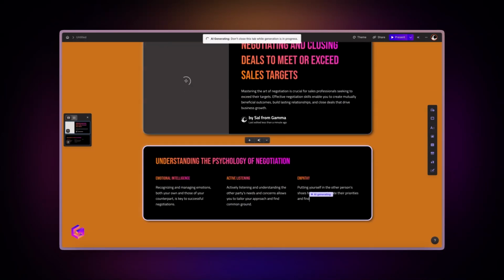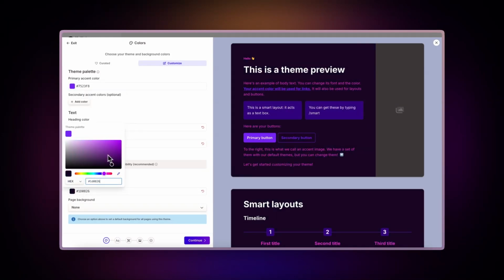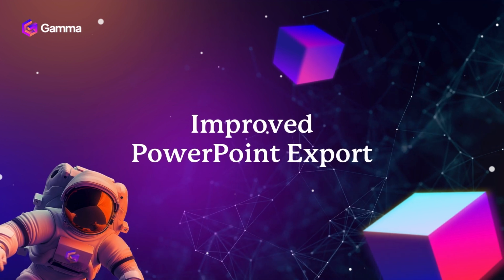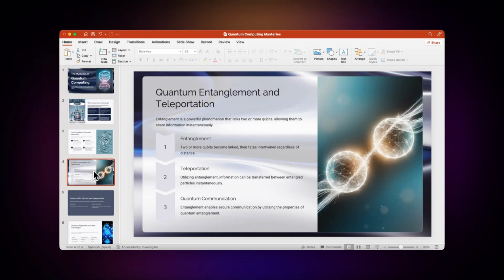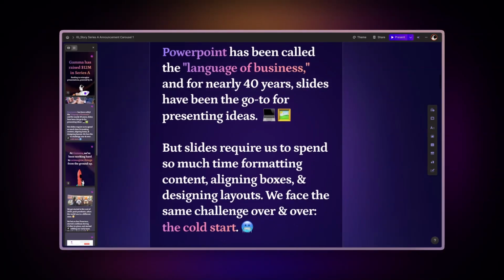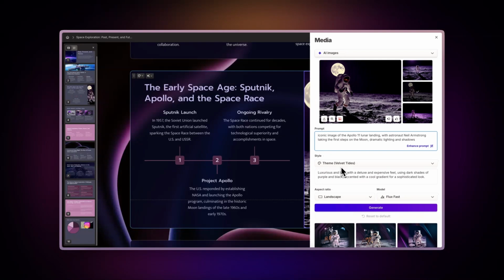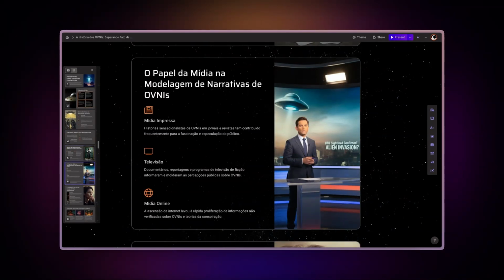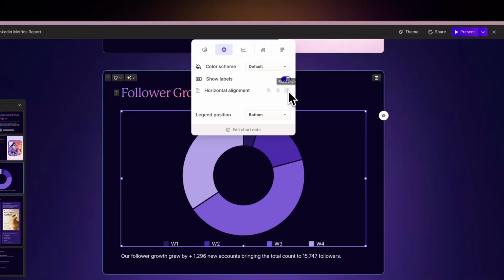October 2024: New Custom Theme Builder, Export Options, AI Images models, and more!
In this video, we’ll walk you through the latest updates from Gamma that make content creation even more effortless! Discover the exciting new Custom Theme Builder, which allows you to bring your brand’s unique style and vision into every Gamma creation. We’ll also show you how to import your existing themes from PowerPoint or Google Slides to speed up your workflow.

If you’ve been waiting for improved PowerPoint export functionality, you’re in luck! We’ve introduced several user-requested upgrades, making it easier than ever to maintain font integrity, adjust content, and more. Plus, we’ve added new image gallery options and introduced high-quality PNG exports of your entire Gamma presentation, perfect for social media carousels or client presentations.

For our AI enthusiasts, we’ve rolled out higher-quality AI image generation models like Flux, Flux Pro, and Ideogram 2.0, which excel at creating photorealistic images, handling text, and depicting people. And, of course, we’ve made language support improvements and enhanced our Charts feature to give you even more control over your creations.

Timestamps:

00:00 – What’s new at Gamma?
00:17 – Custom Theme Builder
00:40 – Import a Theme
01:00 – Improved PowerPoint Export
01:34 – New Image Gallery Options
01:55 – Export All Cards as PNGs
02:20 – Higher-Quality AI Images
02:46 – More Improvements